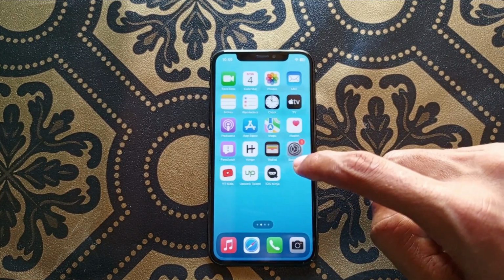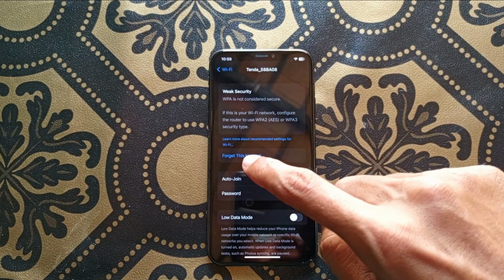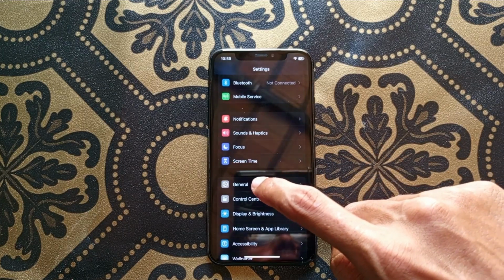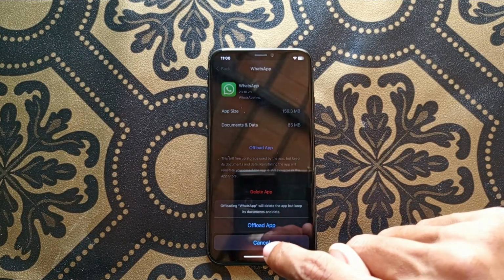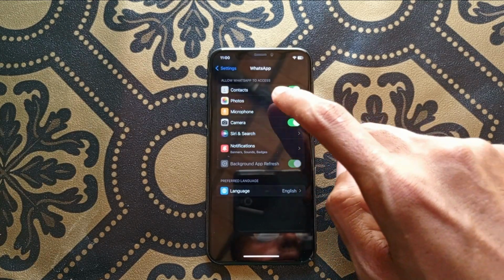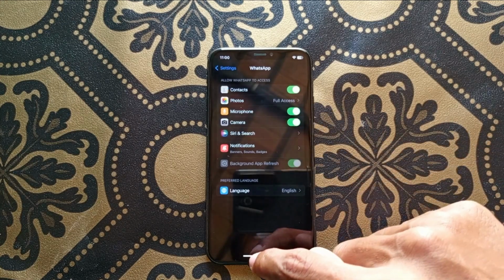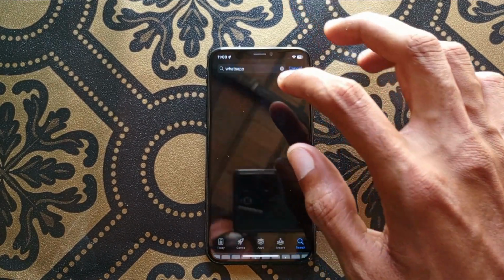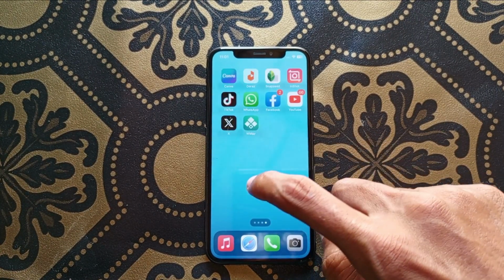Solve: WhatsApp Verification Code Problem | WhatsApp Verification Code Not Received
In this video, I will help you to fix WhatsApp Verification Code Not Received. Please watch till the end.